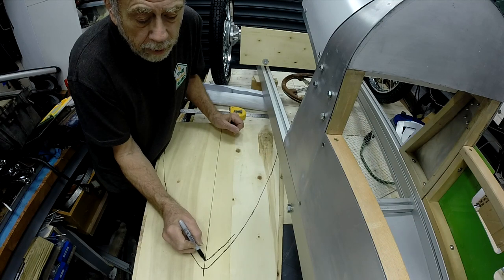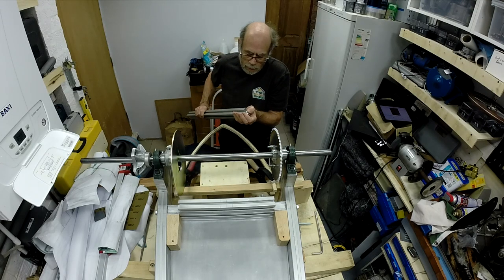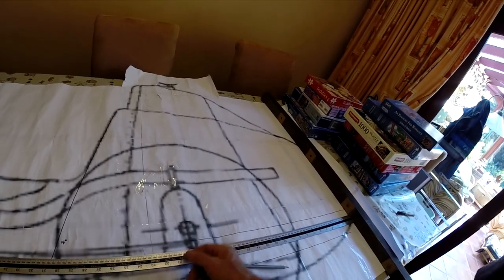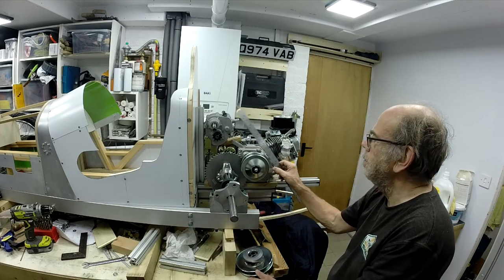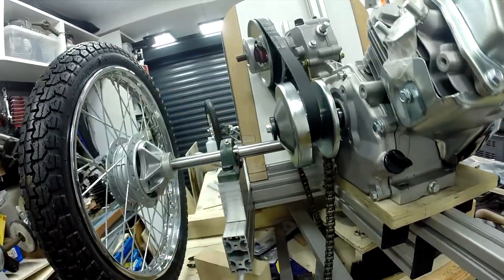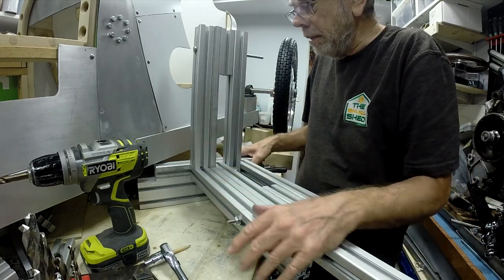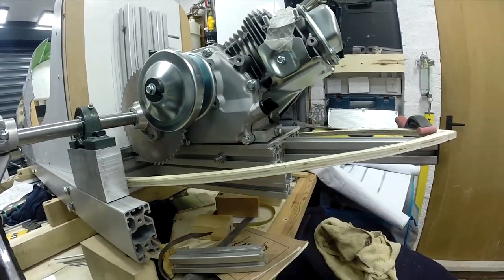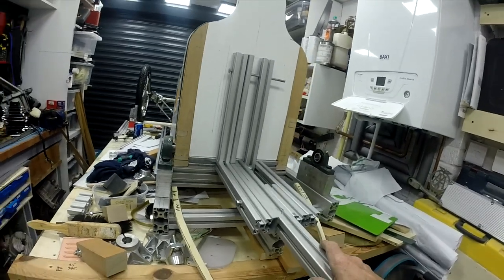small shed Cyclekart diaries #56 - August 2023 - Fitting the engine mount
This week I'm finally tackling the elephant in the room, where to put the engine, and how to support it.
In truth it's something I have been avoiding for weeks, but if I'm ever going to get it running I have to bite the bullet and get started.